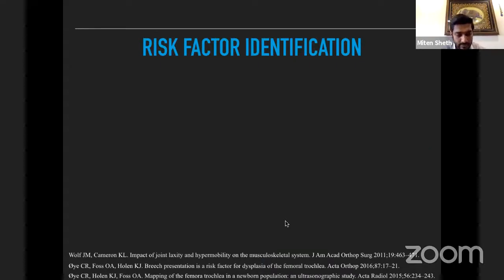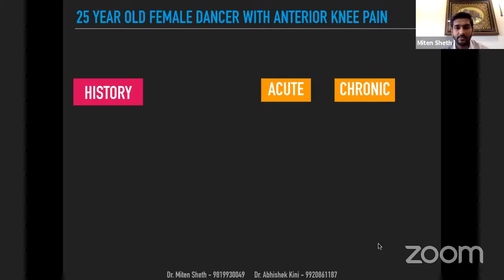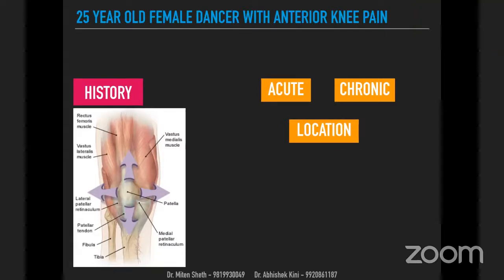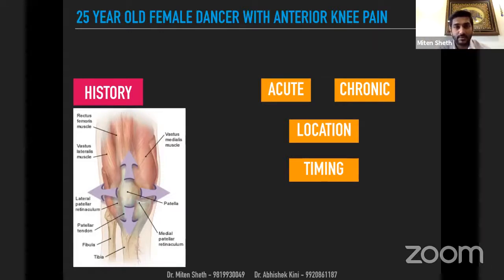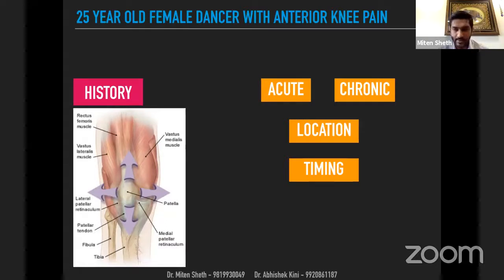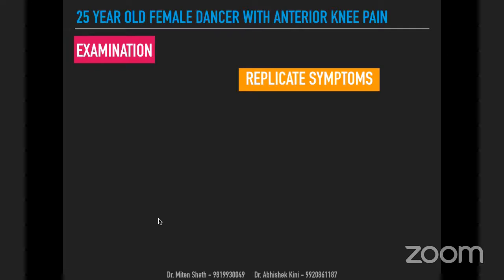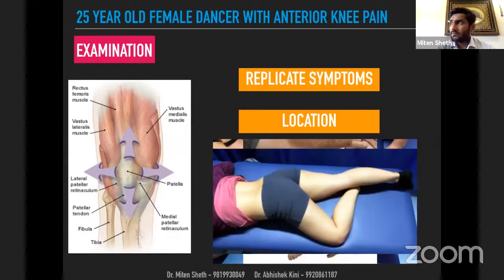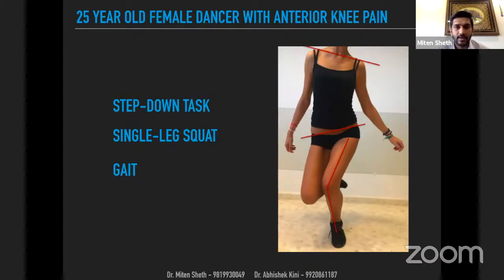Anterior Knee Pain: The Knee Perspective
Dr. Miten Sheth discusses various factors influencing Anterior Knee pain - diagnosis to management.